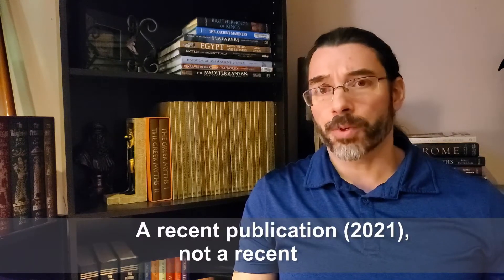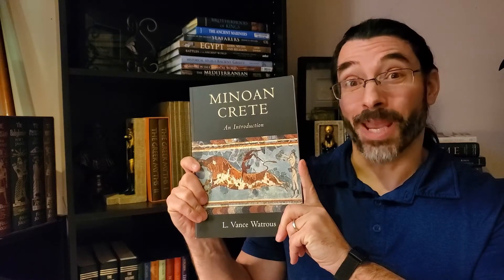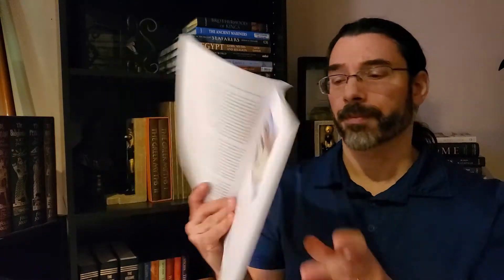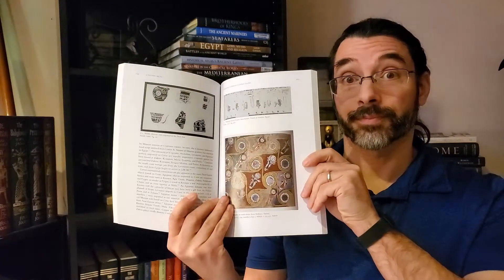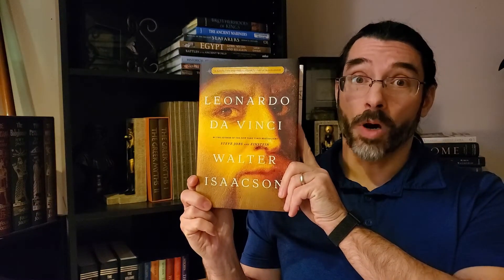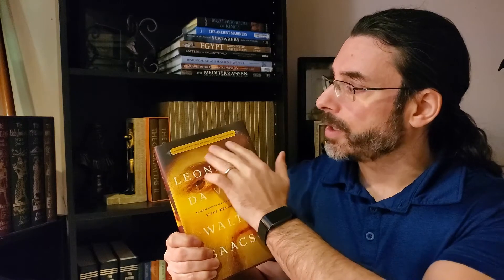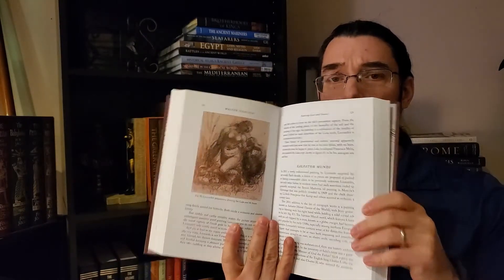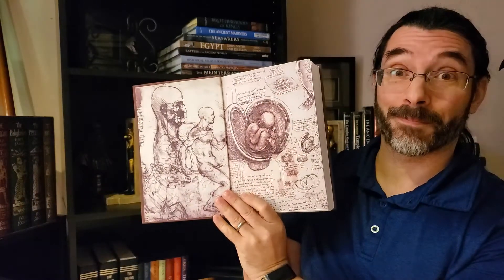Nonfiction Book Haul | Ancient History and Biography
A book haul of various books I recently picked up.

1. The Campaigns of Sargon II: King of Assyria 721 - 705 B.C.
     Sarah Melville
     2016, University of Oklahoma Press

2. Minoan Crete: An Introduction
     L. Vance Watrous
     2021, Cambridge University Press

3. Leonardo da Vinci
     Walter Isaacson
     2017, Simon and Schuster

0:00 Introduction
0:13 The Campaigns of Sargon II
2:02 Minoan Crete
4:16 Leonardo da Vinci
6:10 Reading Timeline
6:44 Bloopers

Chronicling my reading here on booktube.